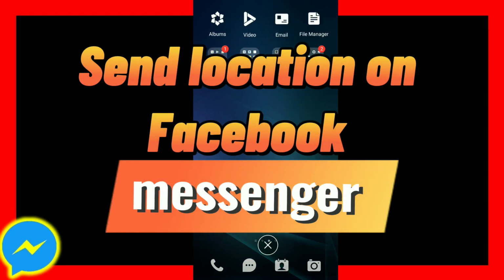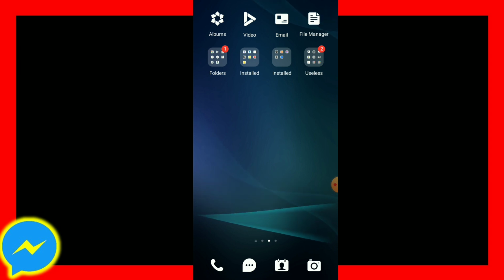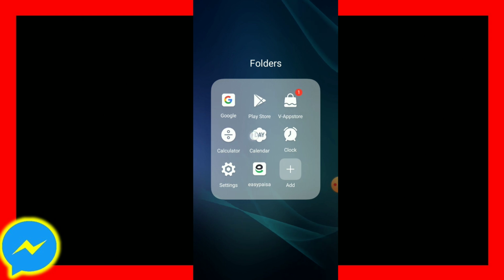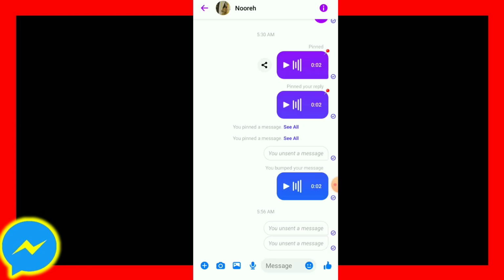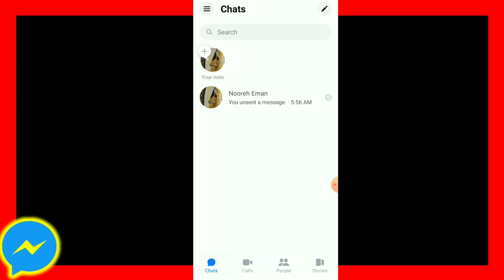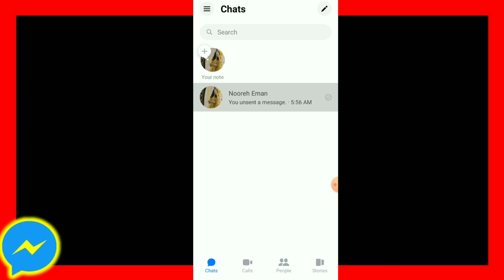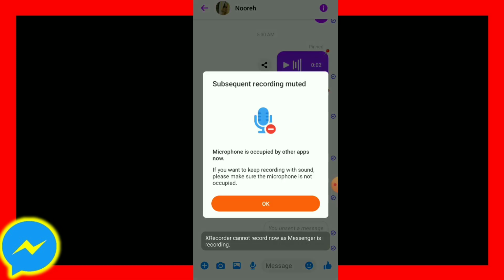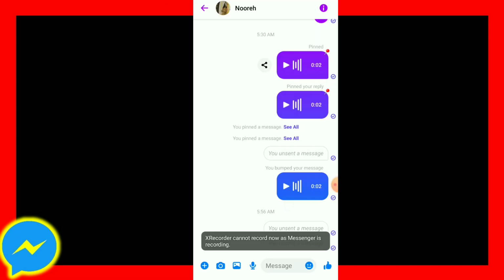How to Send Location on Facebook Messenger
Location Sharing on Facebook Messenger - Easy Steps to Share Your Current Location

Video Description:
Learn how to share your current location with friends on Facebook Messenger with this simple tutorial. In this video, we will show you step-by-step how to send your location using Facebook Messenger, including sharing your real-time location and dropping a pin on the map. Whether you're meeting up with friends or need to let someone know where you are, this guide will help you navigate the process easily. Watch now and start sharing your location effortlessly on Facebook Messenger!

Queries Solved:
1. How to send location on Facebook Messenger
2. Sharing real-time location on Messenger
3. Dropping a pin on the map in Messenger